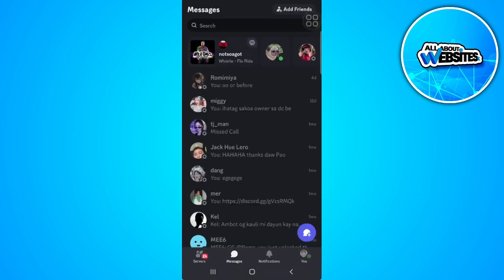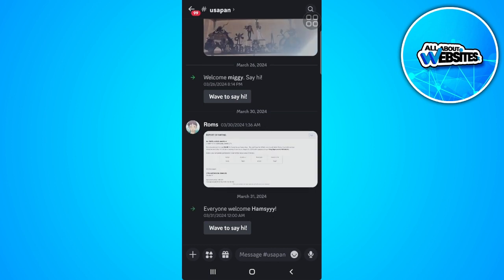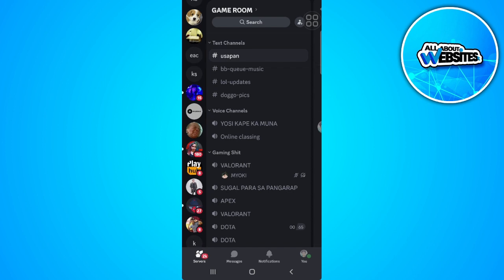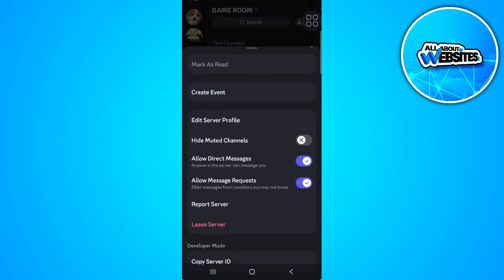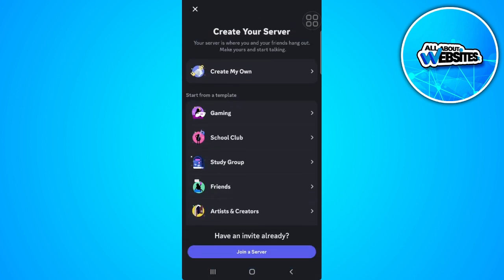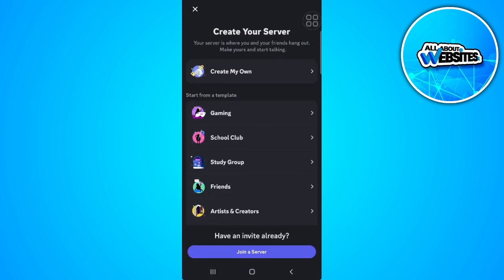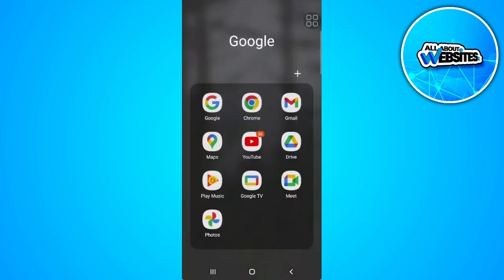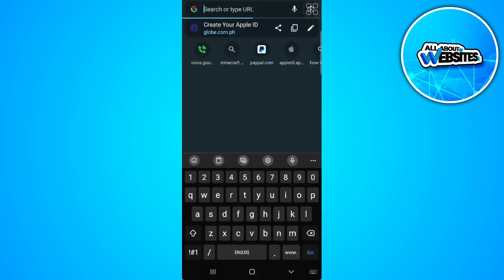How to See Previous Discord Servers You Joined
In this video I show you how you can View Previous Discord Servers You Joined. Do you wonder how you can Check Previous Discord Servers You Joined? I'll show you exactly how to do that.